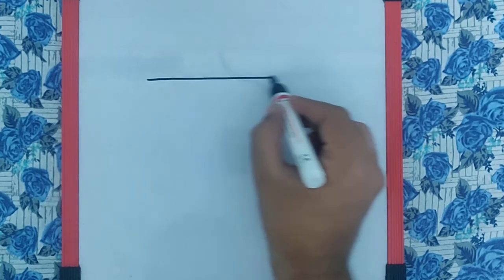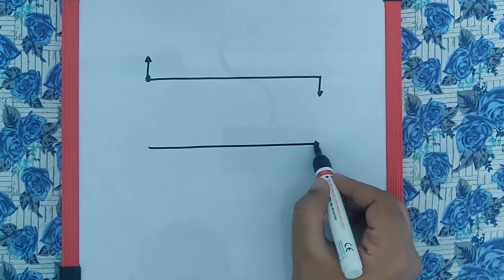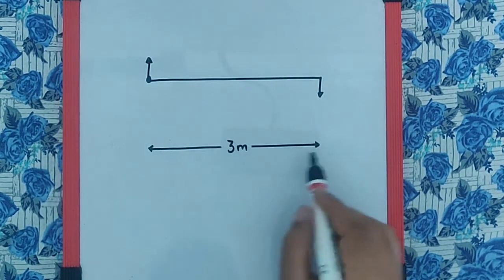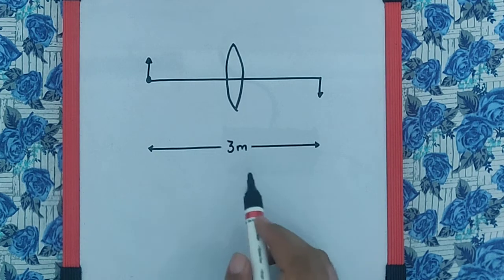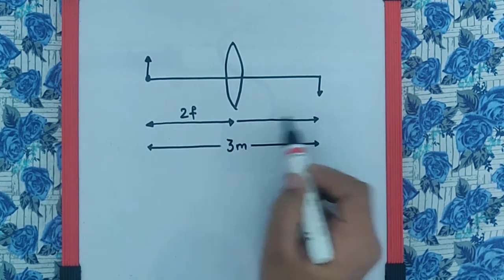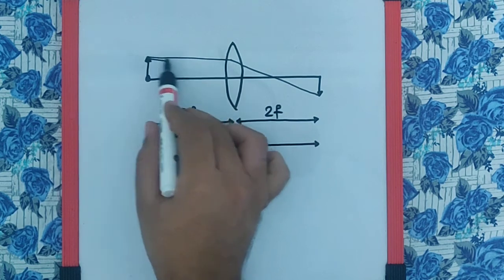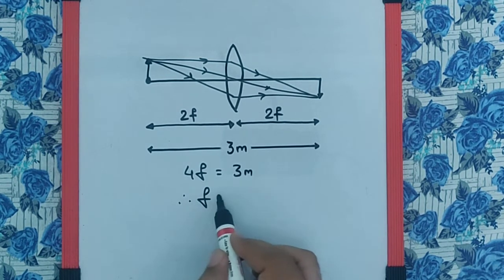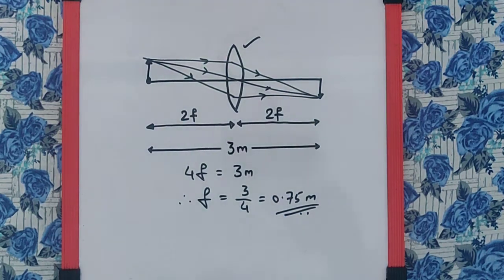The image of an electric bulb fixed in a wall is to be obtained on the wall opposite to it...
The image of an electric bulb fixed in a wall is to be obtained on the wall opposite to it at a distance of 3m. The maximum possible focal length of the convex lens is